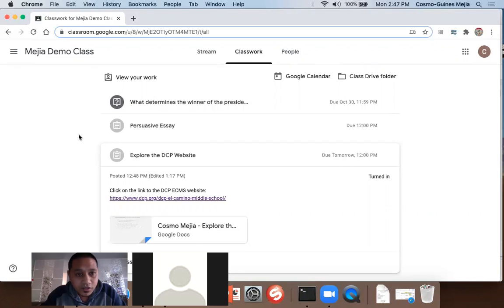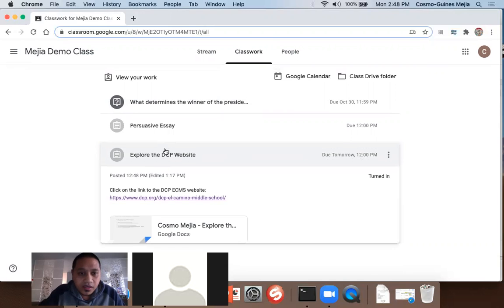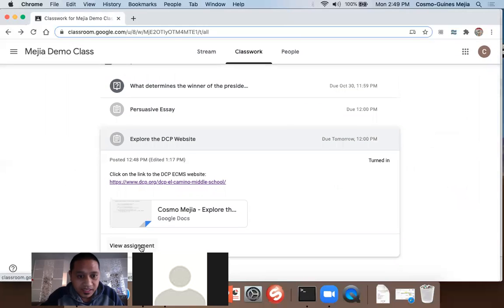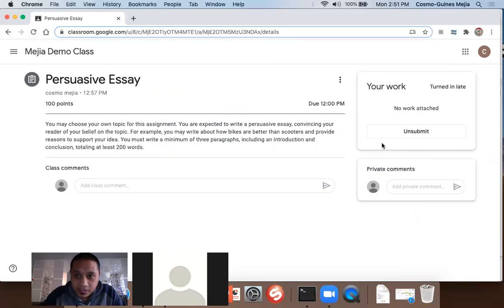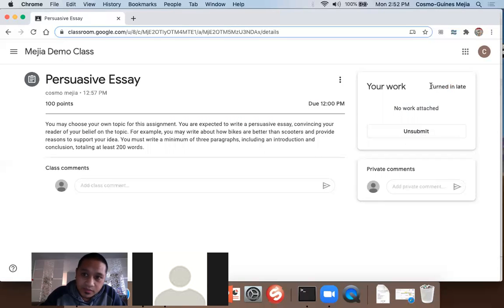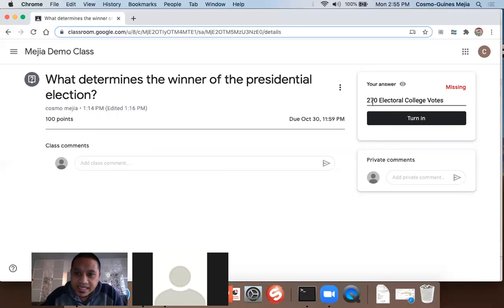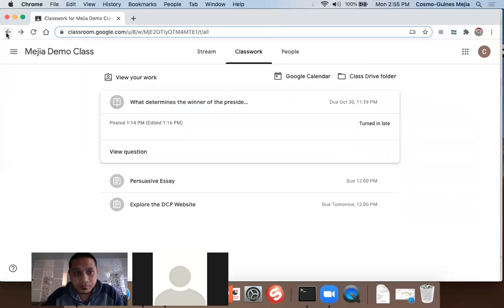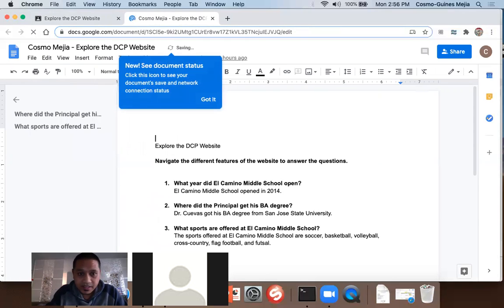Google Classroom Tutorial